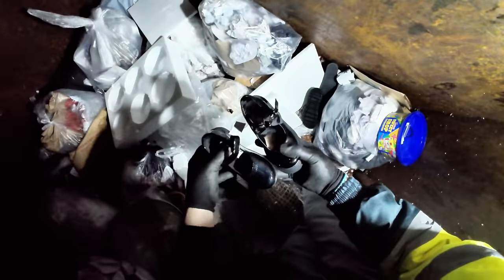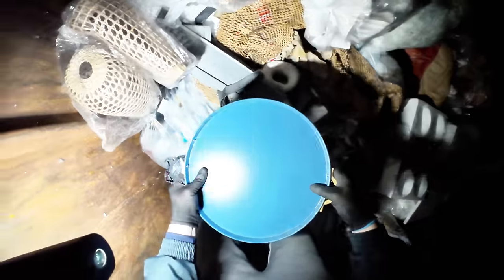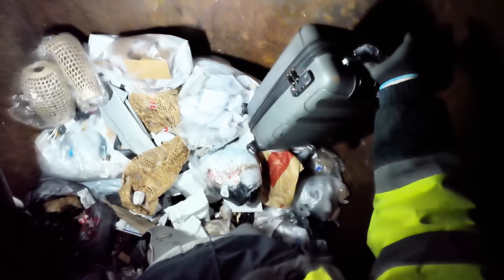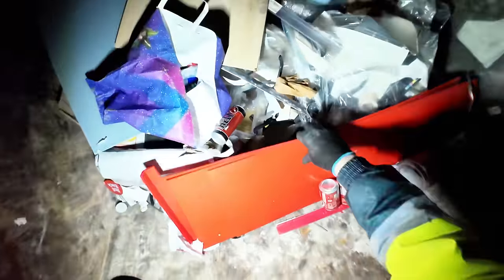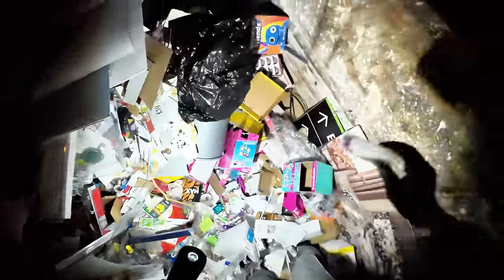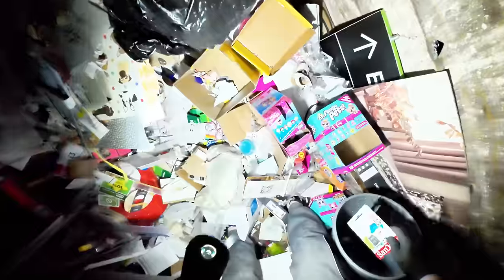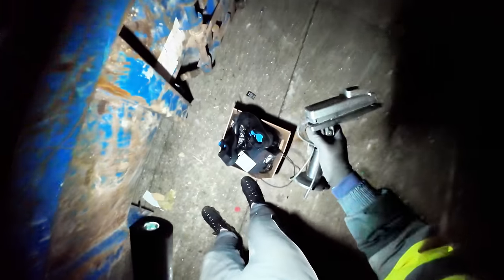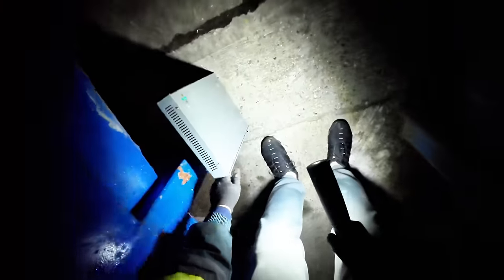DUMPSTER DIVING JACKPOT ASDA CLOSED DOWN LETS SEE WHAT WE CAN FIND,